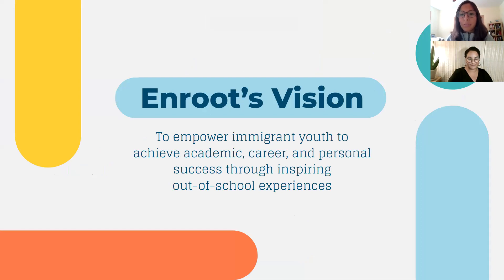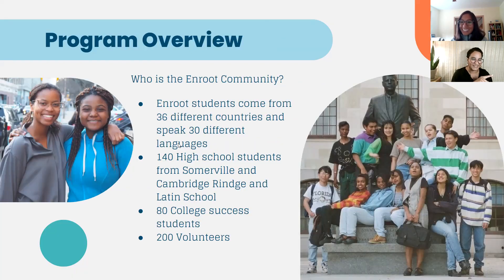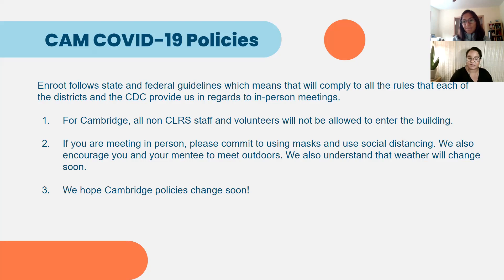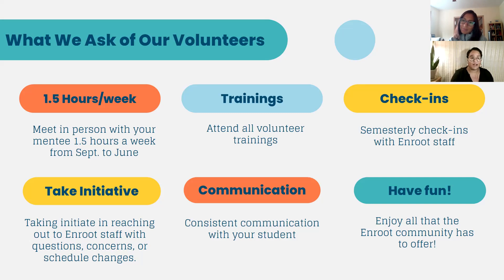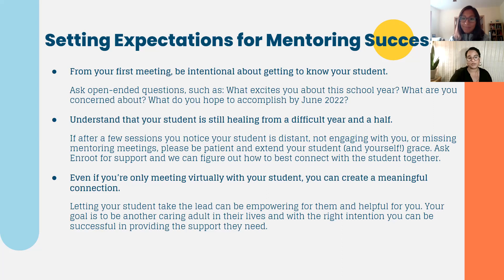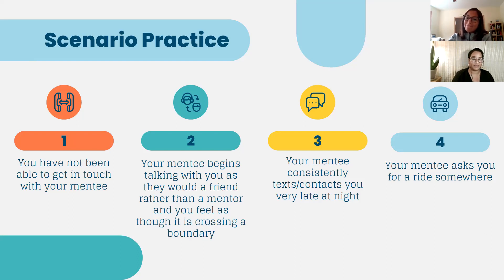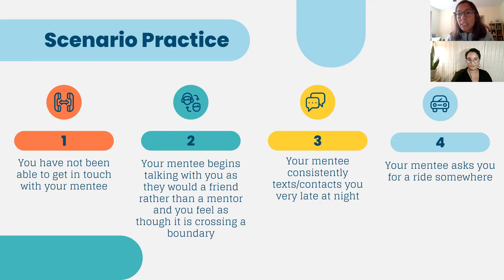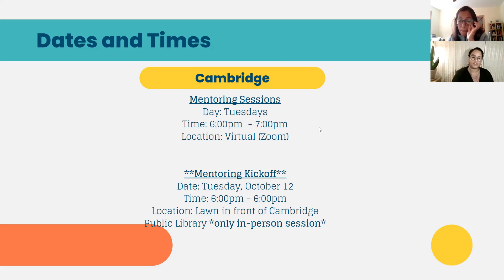Cambridge New Mentor Training 2021-2022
This video covers the basics about your mentoring relationship, expectations, and some quick tips about your first meeting with your students